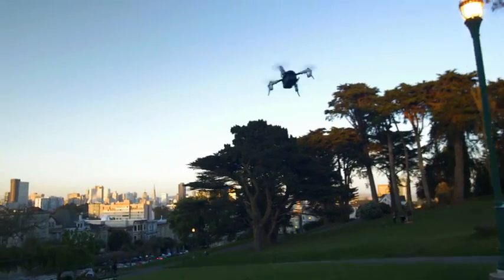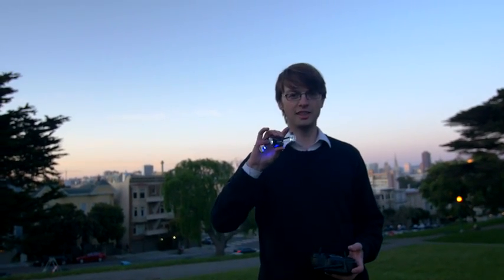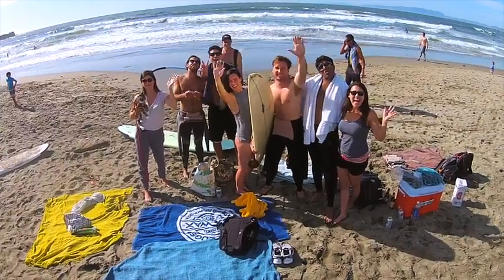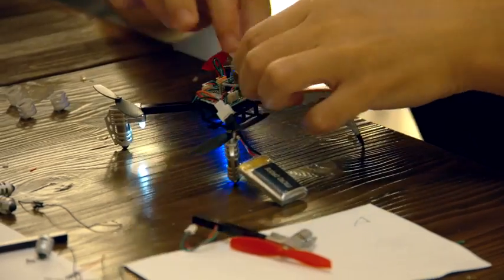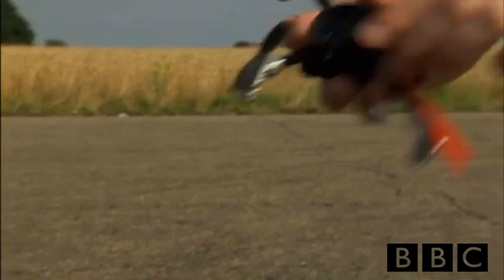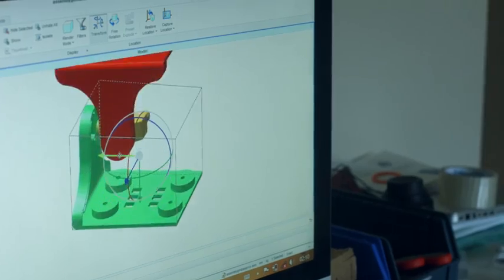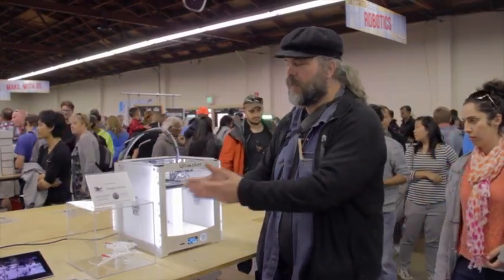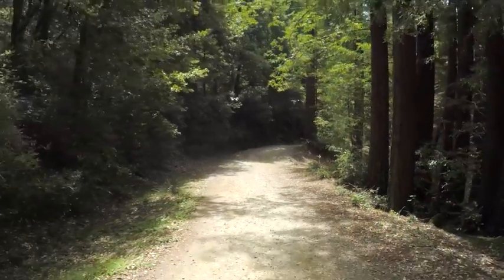Micro Drone 3 0, Check it out on Smart Invents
Micro Drone 3 0, a Drone for All , Check it out on Smart Invents